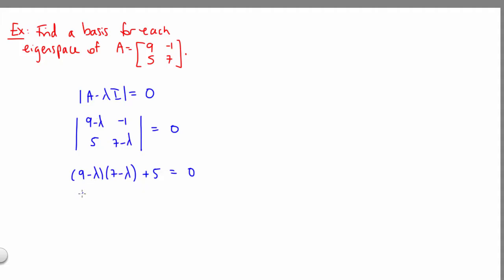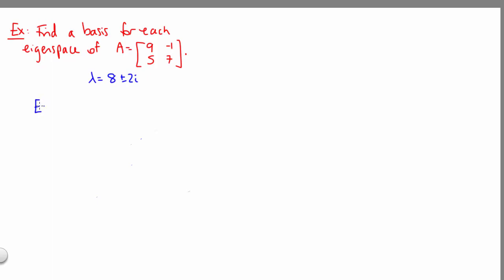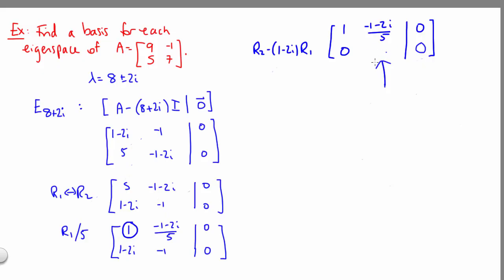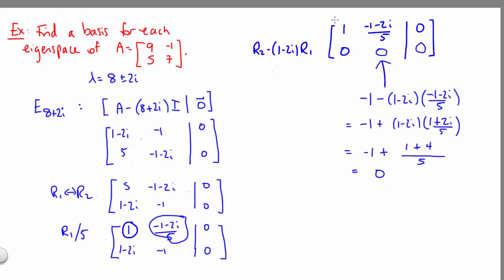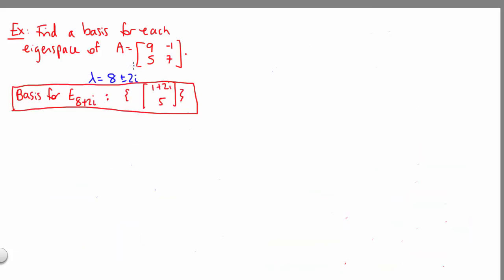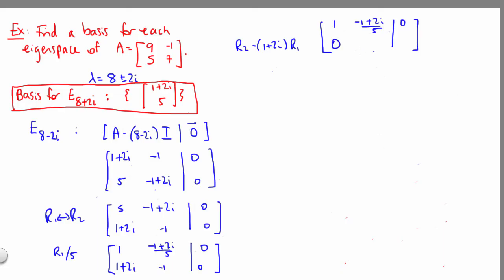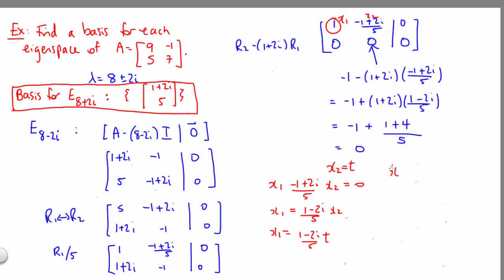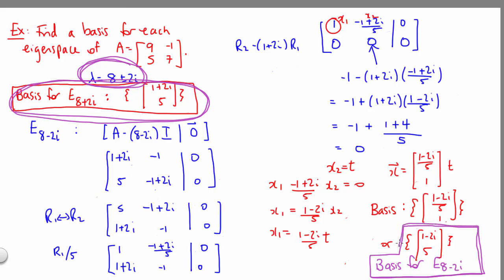Complex Eigenvalues and Eigenvectors